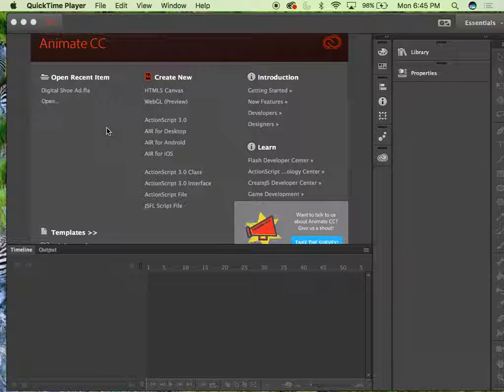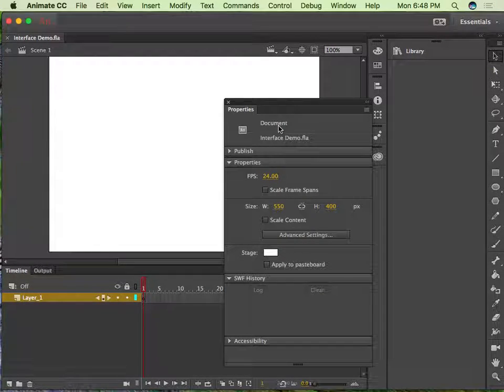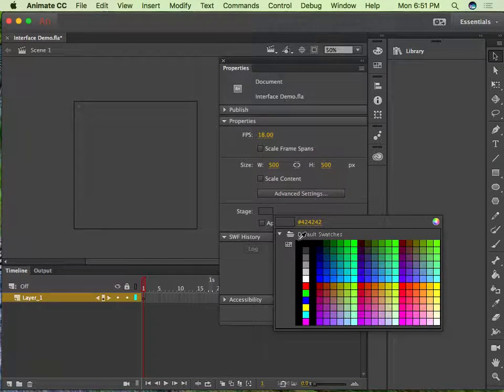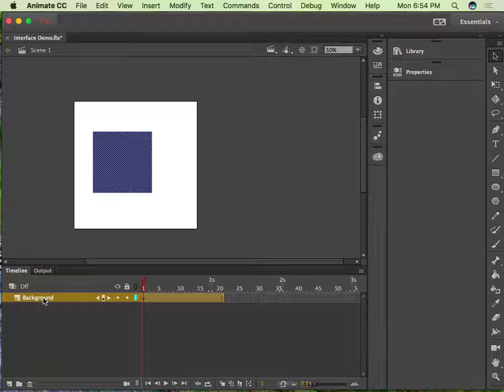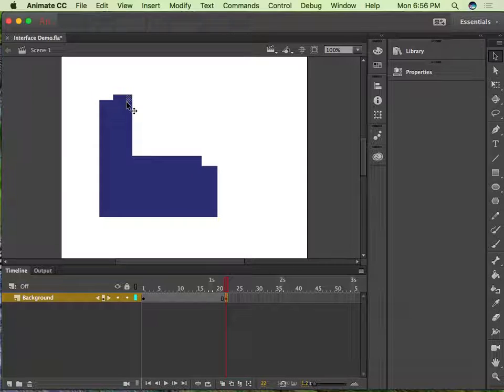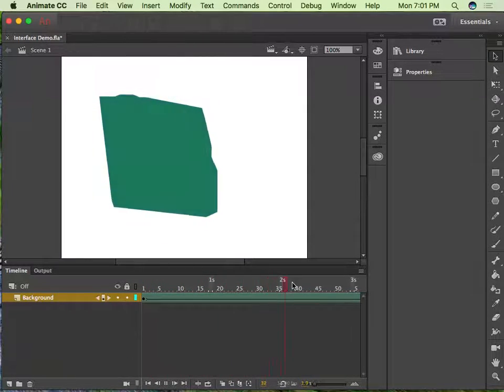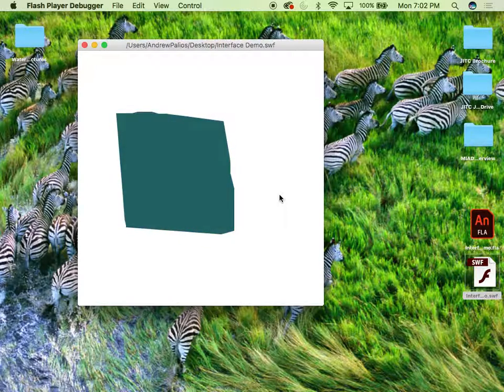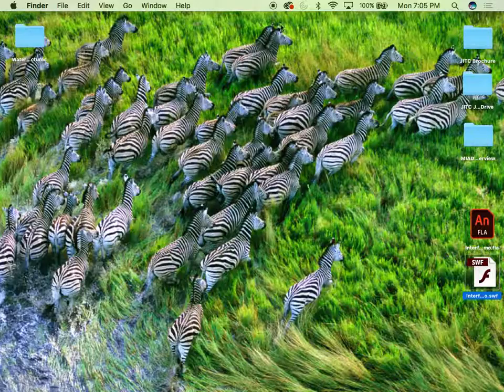Animate: Basics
This demo from class covers the Properties Palette, Selection and Shape Tools, and Shape Tweens.